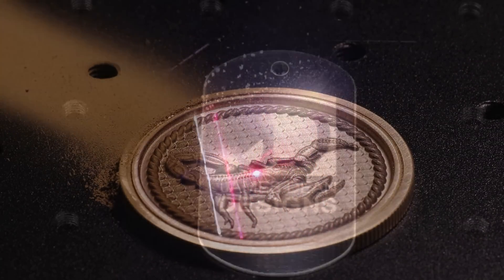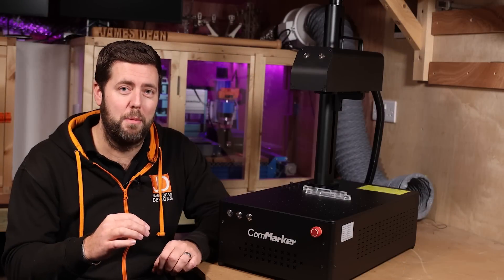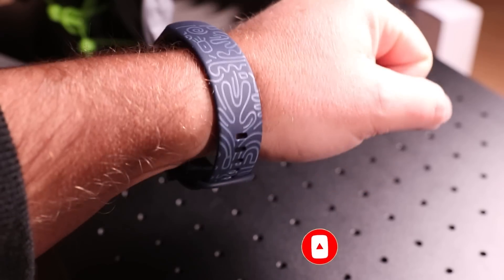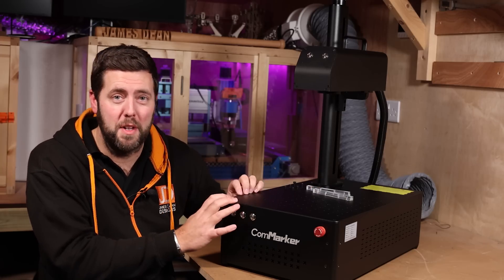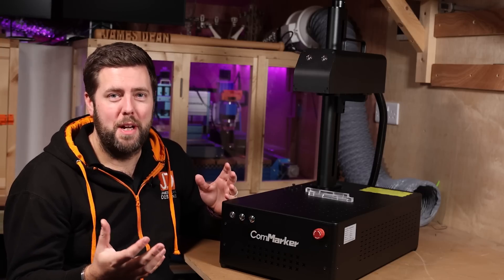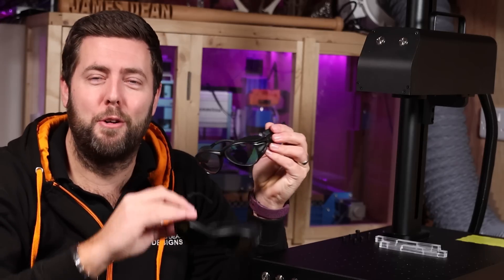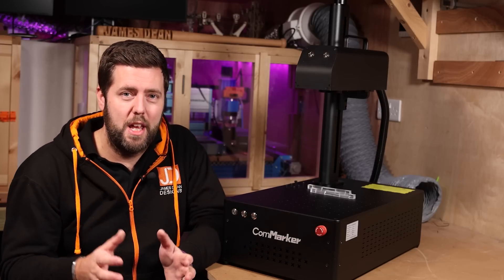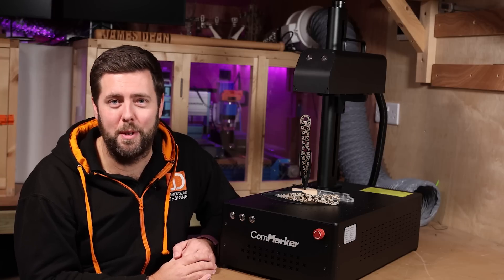BEYOND EXPECTATIONS - My first month with a fiber laser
From knowing nothing about fiber lasers to producing amazing pieces in a matter of weeks. I share what I learnt in my first month and some of the work I produced on the ComMarker B4 30w fiber laser - or fibre laser as I am in the UK :)

(UK specific)

00:00 My reasons to get a fiber laser
00:50 3 pieces of advice for beginners
02:05 Test, test and more tests
02:44 What I made with the laser
05:29 Why the ComMarker B4
06:45 Work area and lenses
08:13 Detail and precision
08:42 Fast production with foot pedal
09:10 Extraction and safety goggles
10:18 What is a galvo laser
11:18 What is a MOPA fiber laser
11:32 Hand held engraving
12:02 Issue with EZcad
12:45 Rotary device and engraving
13:12 Conclusion